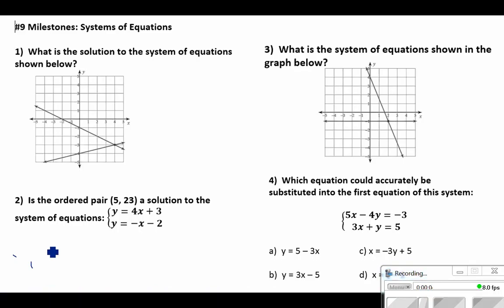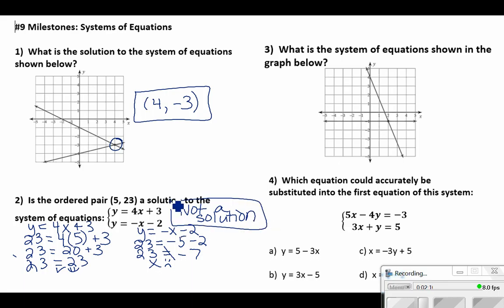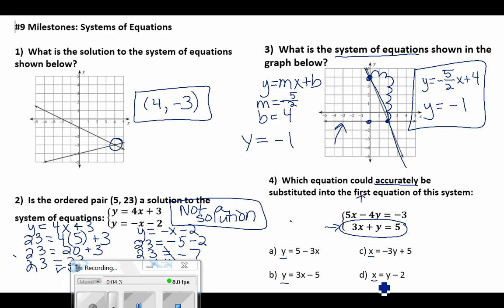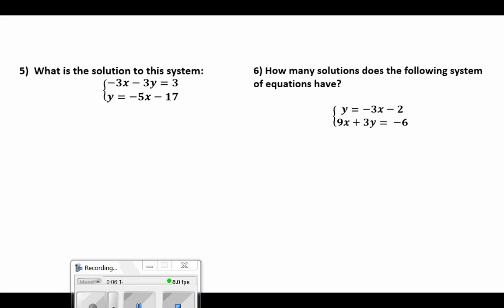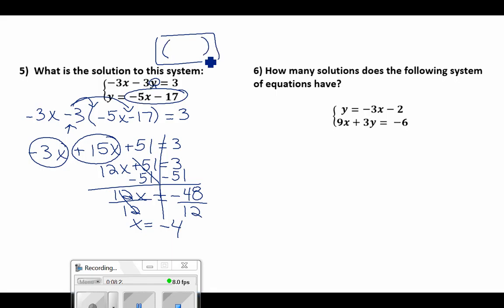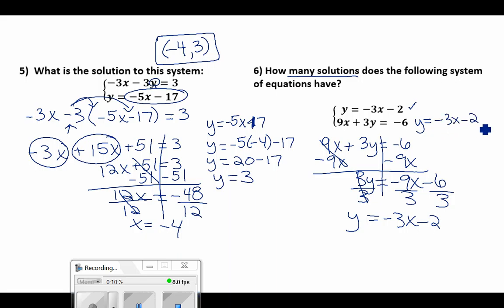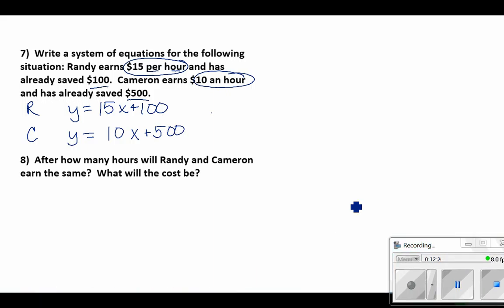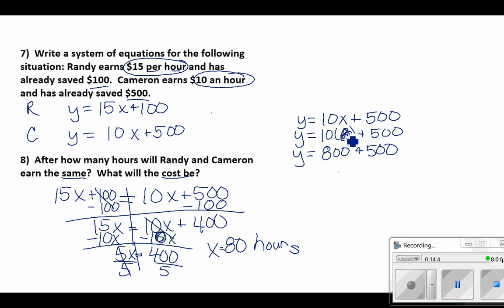#10 Milestones Review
Milestones Review Math 8 Unit 7 Systems of Equations